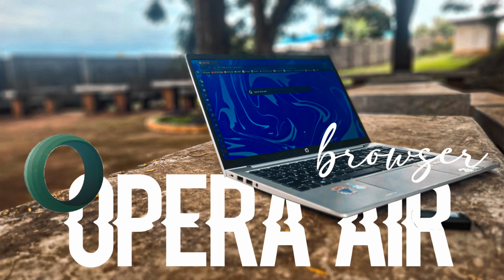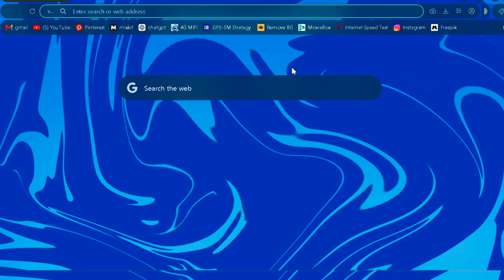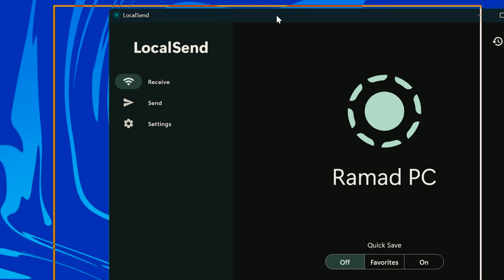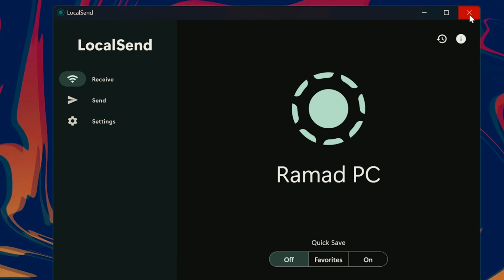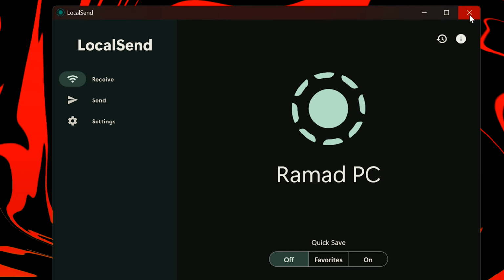10 Apps I Use Every Day as a Graphic Designer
In this video, I'm sharing the 10 most productive apps I use every day as a graphic designer on my Windows PC. These tools help me design faster, stay organized, edit videos, find inspiration, and manage my workflow efficiently.

Whether you're a graphic designer, content creator, student, or freelancer, these apps can help boost your productivity and creativity.

About Me

Hey! I'm Ramad, a graphic designer and content creator sharing my journey in design, branding, creativity, and productivity.